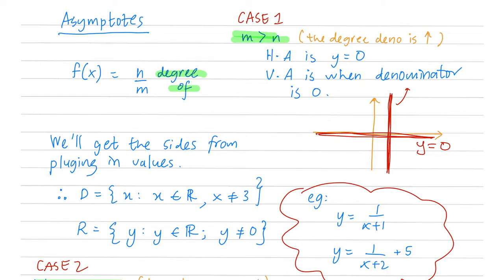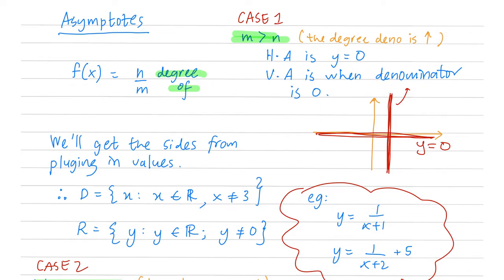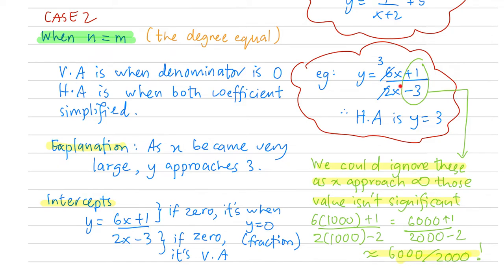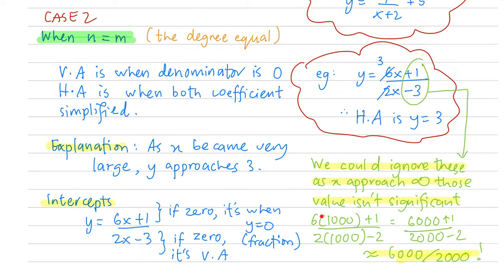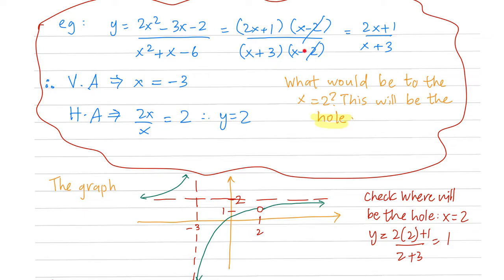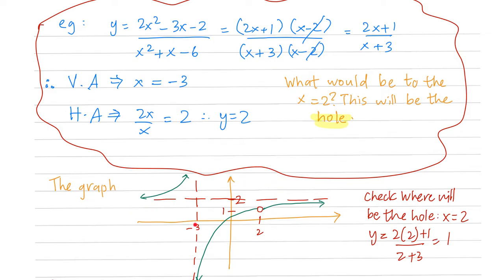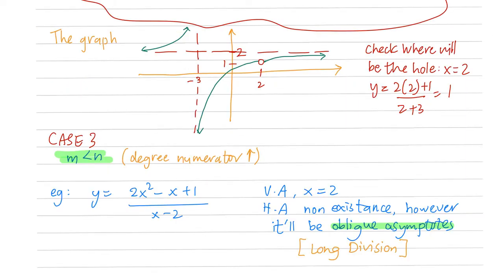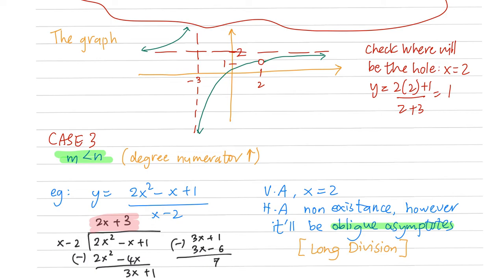Asymptotes of functions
This video shows the 3 cases of asymptotes of functions; relating to the degree of denominator and numerator.